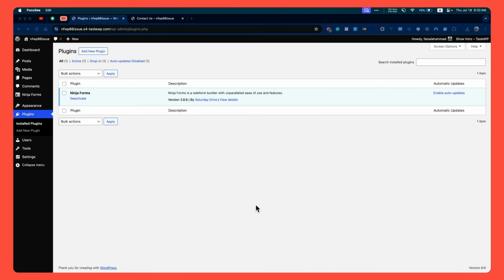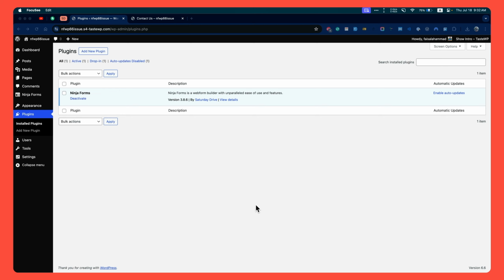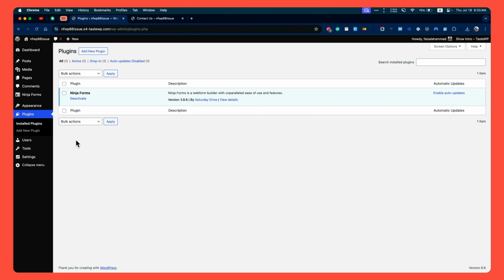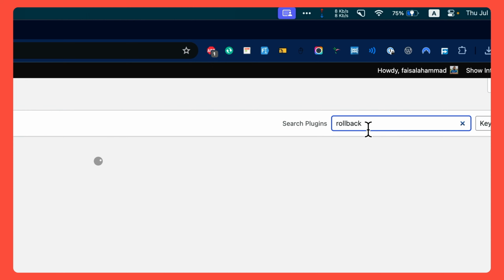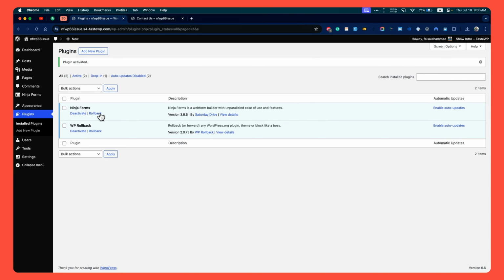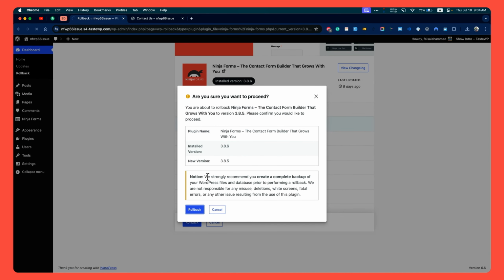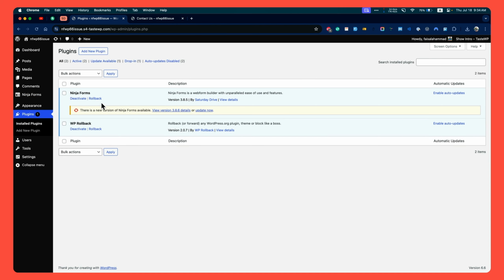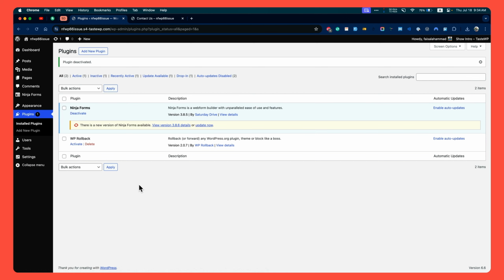How To Downgrade WordPress Plugin To Specific Version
In this video, I'll show you how to downgrade a plugin to a specific version. After watching the video, you will be able to roll back any plugin to any available version without having to download and upload it manually to your WordPress website.